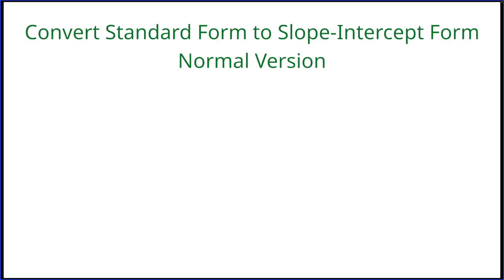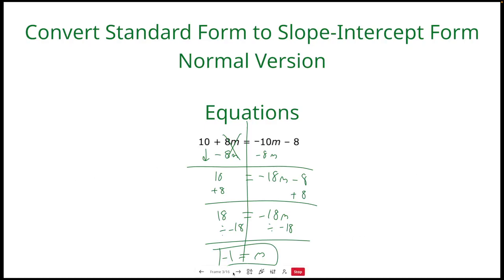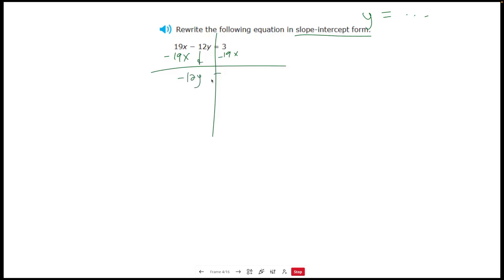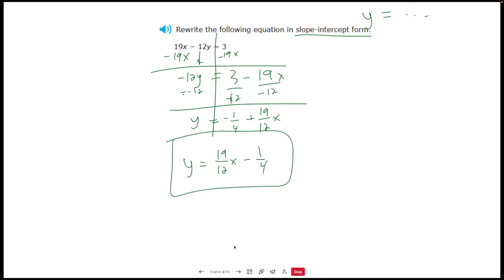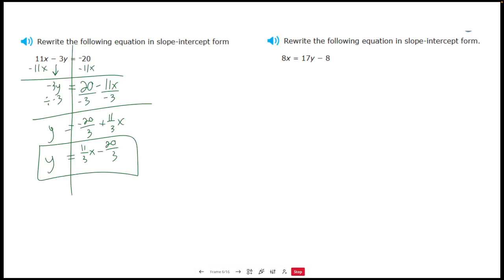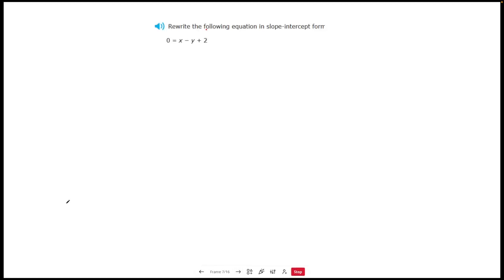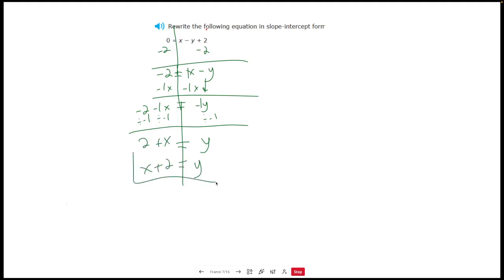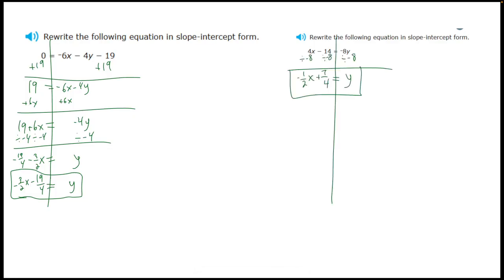Convert Standard Form to Slope-Intercept Form (Normal Version)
IXL Title: Convert a linear equation in standard form to slope-intercept form
IXL Shortcut: NKM

Description: How to convert a linear equation in standard form (Ax+By=C) to slope-intercept form (y=mx+b).